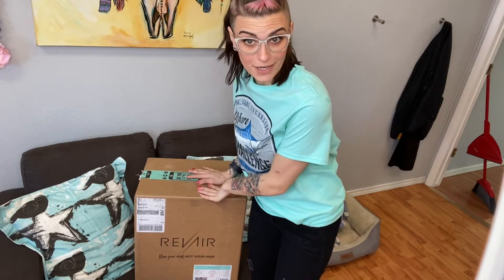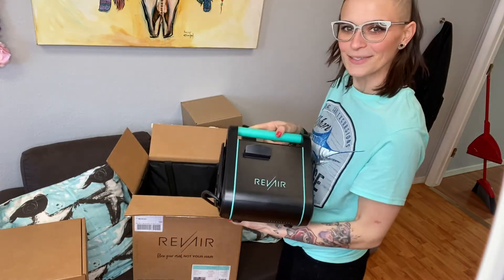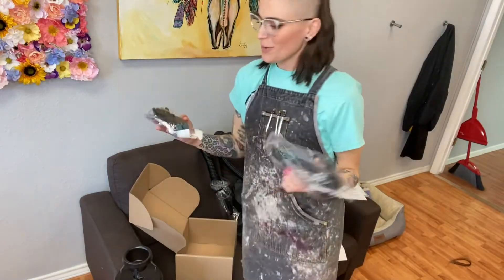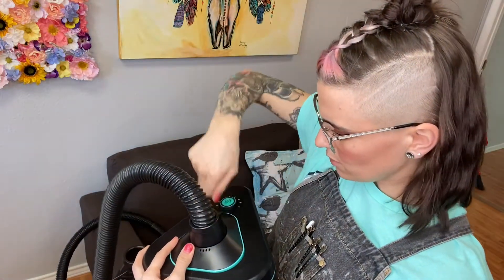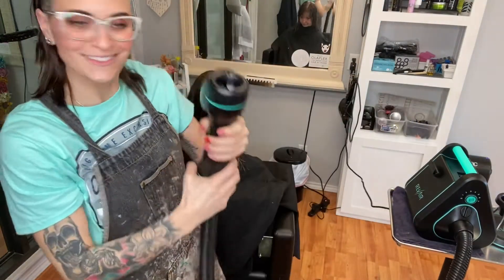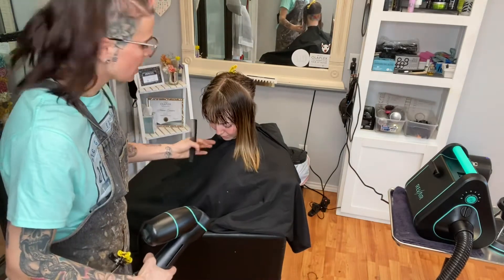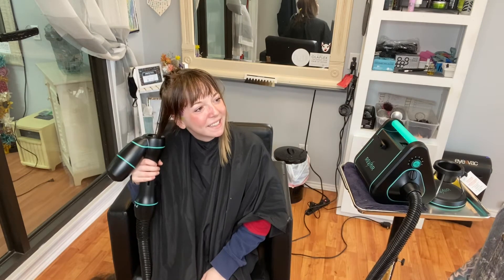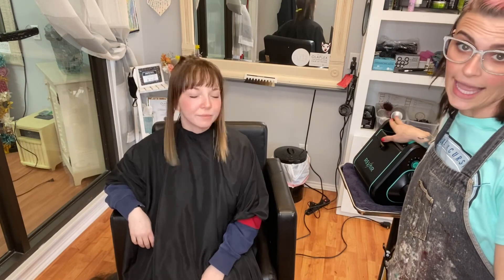Unboxing and testing my new toy!!!!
Testing out this product sent to me by RevAir. Such a freaking cool product and dries the hair SO fast. Look them up on Facebook or Instagram @RevAir